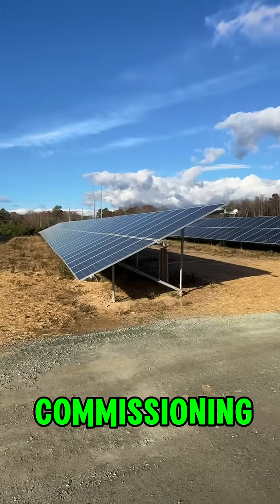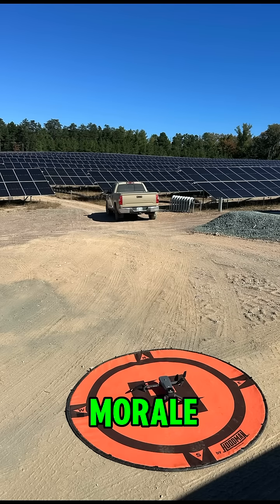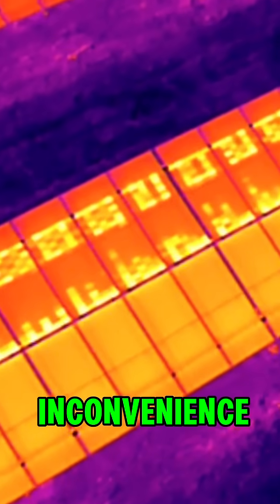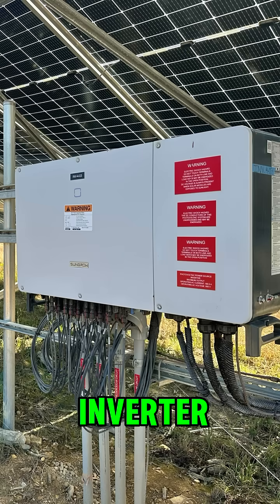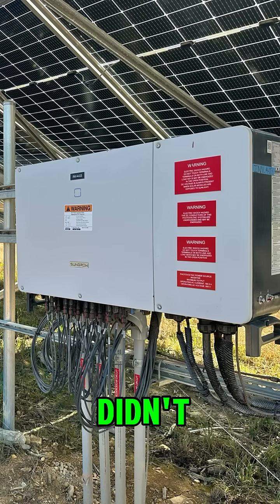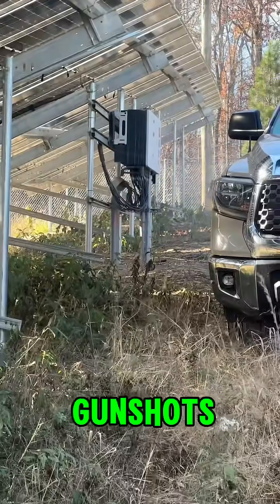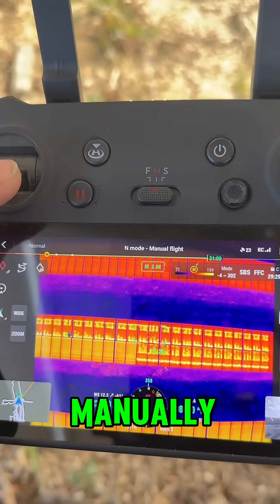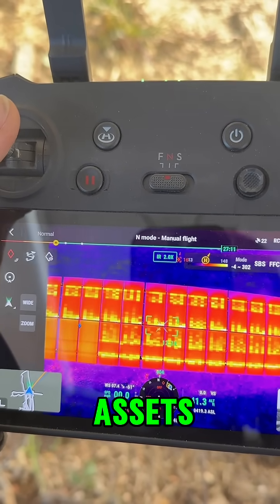I almost died, here's the story!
We were performing a drone commissioning inspection on a newly completed solar site. At the time, the EPC crew was celebrating a successful wrap, morale was high... unfortunately what we found changed the tone instantly.

⚠️ Several strings were offline
⚠️ Hotspot patterns indicating reverse polarity
⚠️ A fire hazard waiting to happen

There were no visible failure points. No clues on the surface.

So, we decided to isolate the area, but the inverter WOULD NOT shut off. Then, things took a turn for the worse—it began to explode. An arc flash nearly occurred. 💥

If we had relied on a manual inspection, this issue might have gone unnoticed. The team could’ve headed home, unaware they’d left behind a ticking time bomb. 💣

Drone inspections don’t just find faults—they prevent disasters!

EPCs and asset owners: Don’t wrap up a site without one last aerial look. Your crew—and your reputation—could count on it.

►Chapters